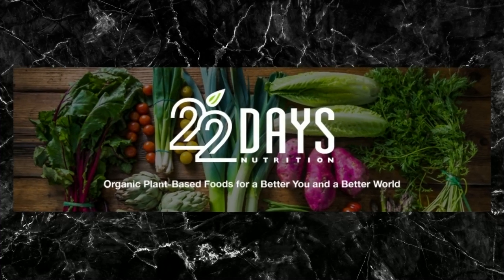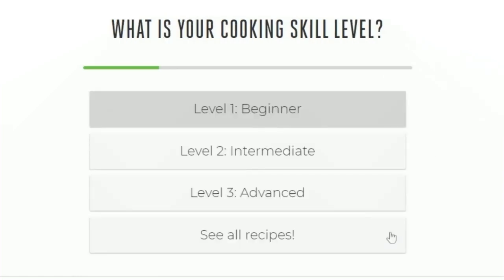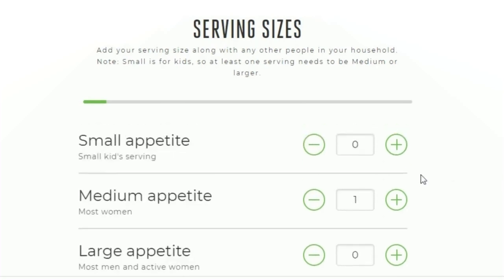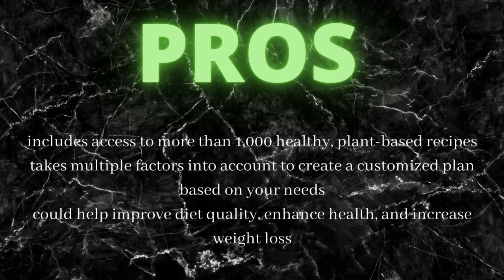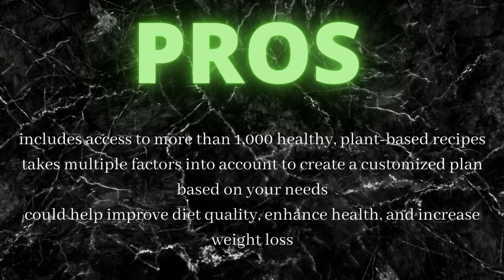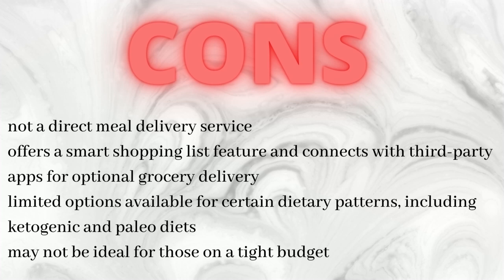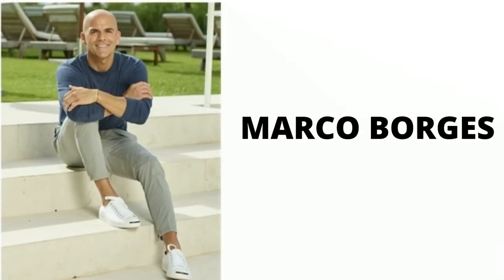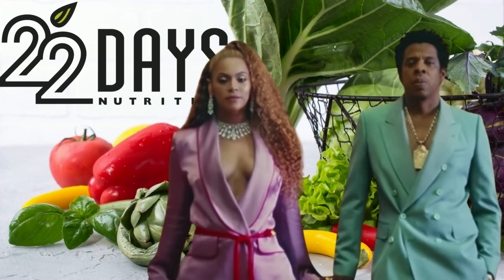22 Days Nutrition Review Overview v1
Our 4th video is the 22 Days Nutrition Review and Overview.

22 Days Nutrition offers an online meal planner that helps you prepare more healthy, plant-based meals at home. The meal planner is available online as a web-based app, which you can access from a computer, smartphone, or tablet.

When you sign up, you can input your allergies and dislikes, cooking level, time restraints, health goals, household size, and available kitchen equipment.

You can also choose from four meal plans, including:

Family Plan: designed to improve your health and nourish your body

The 22 Day Revolution: includes a variety of soy- and gluten-free recipes

Performance Fuel: provides plant-based recipes to fuel your workouts

Beyoncé’s Kitchen: includes access to the plan that Beyoncé used to get in shape for Coachella

You can customize your meal plan by selecting your favorite recipes to build your own menu. The service also offers a smart grocery list feature, which you can use to either simplify your grocery shopping trips or order grocery delivery using a third-party app.